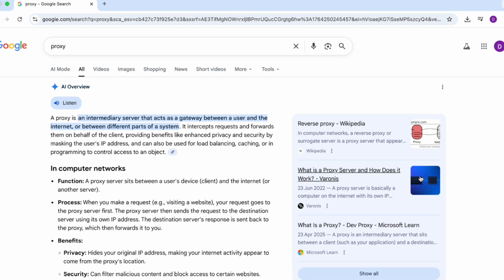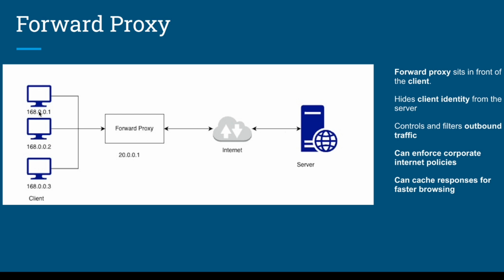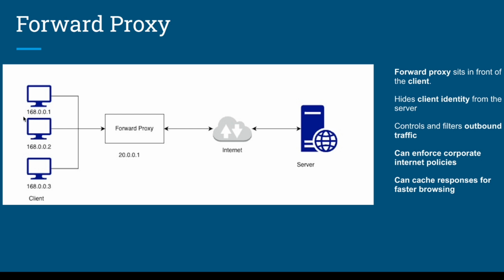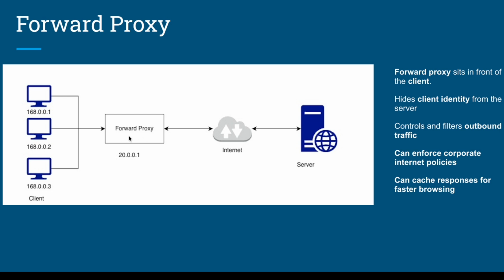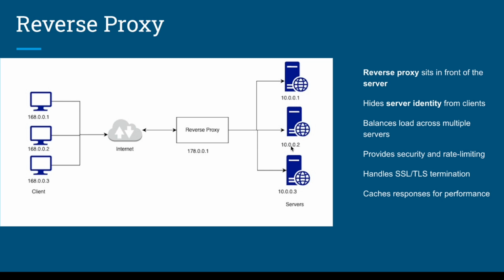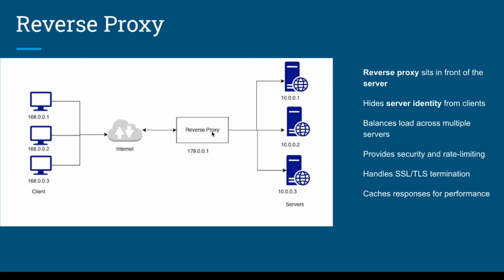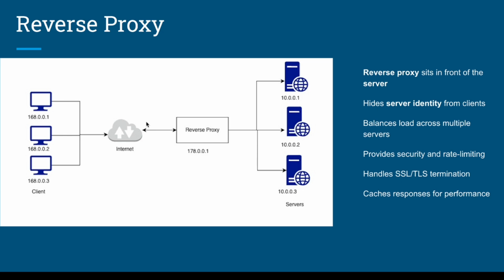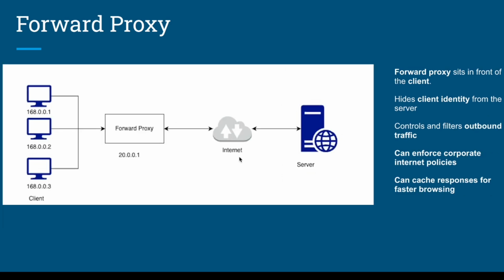Reverse Proxy and Forward Proxy | Networking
If you want to learn Networking, this video will help you. I'm going to create videos on all different  networking components related to cloud. Also suggest us the new topics for tutorials.